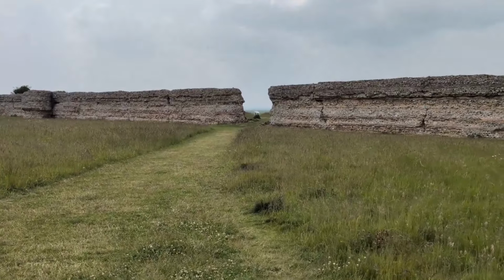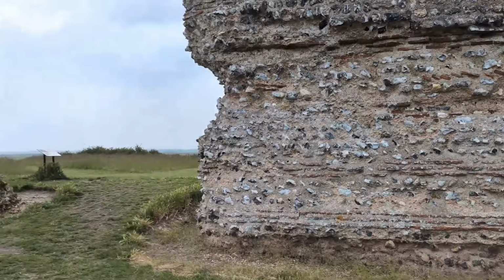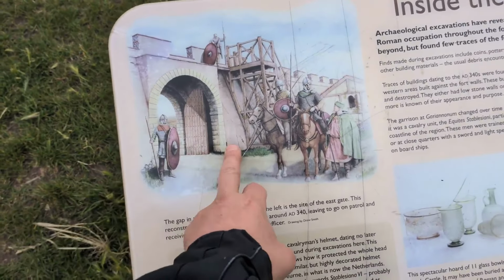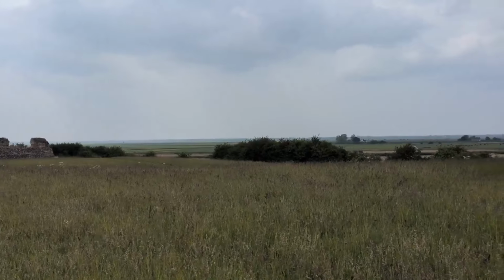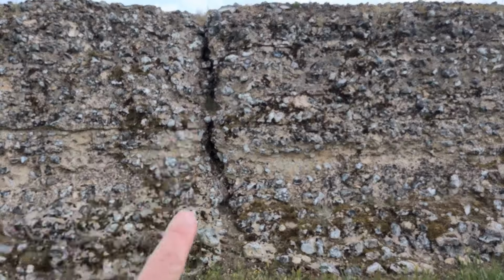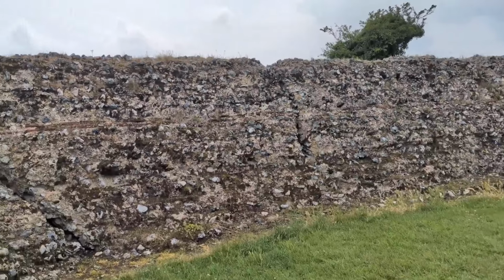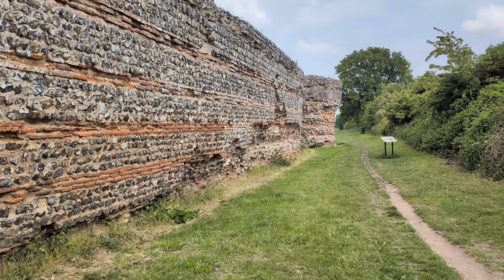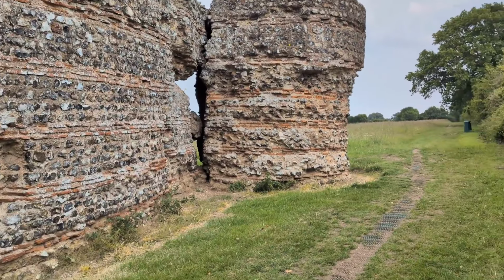Exploring Burgh castle Roman fort .Norfolk.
English Heritage
Basket
Visit
Menu • Visit
Places To Visit
Visit • Places To Visit
PLACES TO VISIT
Stonehenge
Dover Castle
Overseas visitors pass
Group visits
Find a place to visit
Search the site
What's On
Visit • What's On
WHAT'S ON
Family events
Members' events
Events near you
Search the site
Family Days out
Visit • Family Days out
FAMILY DAYS OUT
Top 10 family days out
Days out for under £20
Family property guides
Rainy days out
Search the site
Inspire Me
Visit • Inspire Me
INSPIRE ME
Podcast
Travel guides
Dog friendly places
Historic Gardens
Search the site
Blue Plaques
Visit • Blue Plaques
BLUE PLAQUES
About the scheme
Find a blue plaque
Propose a blue plaque
Support the scheme
Search the site
Weddings & Venue Hire
Visit • Weddings & Venue Hire
WEDDINGS & VENUE HIRE
Wedding venues
Corporate venues
Private parties
Filming locations
Search the site
Holiday Cottages
Visit • Holiday Cottages
HOLIDAY COTTAGES
Find a holiday cottage
Cottages by the sea
Late availability
Search the site
Search the site
About us
Menu • About us
About Us
About us • About Us
ABOUT US
Our people
Our policies and reports
Annual reports
Search the site
General enquiries
Visit FAQs
Group visits
Film & TV locations
Information for Suppliers
Search the site
Careers with us
About us • Careers with us
CAREERS WITH US
Search jobs
Our benefits
Modern slavery statement
Search the site
News
About us • News
NEWS
Press office
Search the site
Search the site
Support us
Menu • Support us
Support Us
Support us • Support Us
SUPPORT US
Guardians
Gifts in wills
Grants
How your support helps
Search the site
Our Appeals
Support us • Our Appeals
OUR APPEALS
Million and more appeal
Blue plaques
Search the site
Volunteer
Support us • Volunteer
VOLUNTEER
Find a volunteer opportunity
Meet our volunteers
Why volunteer?
Volunteer focus magazine
Search the site
Corporate partnerships
Marketing partnerships
Licensing
Search the site
Search the site
Learn
Menu • Learn
Learn
Learn • Learn
LEARN
1066 and the Norman Conquest
School visits
Teaching resources
Search the site
Histories
Learn • Histories
HISTORIES
History of Stonehenge
History of Hadrian's Wall
Women in history
LGBTQ history
Find more...
Search the site
Conservation
Learn • Conservation
CONSERVATION
Caring for our collections
Collections advice & guidance
Gardens & landscapes
Paintings conservation
Clothes moth research
Search the site
Story of England
Learn • Story of England
STORY OF ENGLAND
Prehistory
Romans
Tudors
Victorians
Find more...
Search the site
Search the site

LOGIN TO THE MEMBERS' AREA REGISTER FOR THE MEMBERS' AREA
Please login or register for the Members' area. The new Members' area allows you view details of your membership and your payments as well as requesting amendments.
Burgh Castle Roman Fort
HomeVisitPlaces to VisitBurgh Castle Roman Fort
More Pages
Free Entry
Open any reasonable time during daylight hours

Address:
Butt Lane, Burgh Castle , Great Yarmouth, Norfolk, NR31 9QB

The late 3rd century 'Saxon Shore' fort at Burgh Castle was built as part of the Roman network of coastal defences, and probably abandoned just over a hundred years later. Three of its imposing stone walls survive, almost to their original height, making this one of the best preserved Roman monuments in Britain. The fourth wall collapsed into the surrounding marshes a long time ago.

The land around the fort is a wildlife haven and offers panoramic views over Breydon Water.

Managed by Norfolk Archaeological Trust - visit their website for more information on Burgh Castle Roman Fort and other sites in their care.